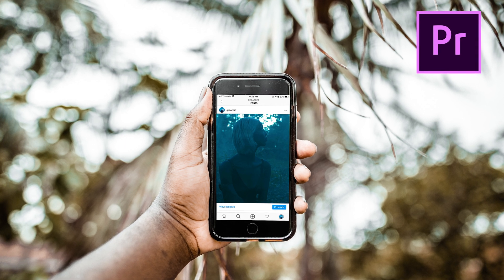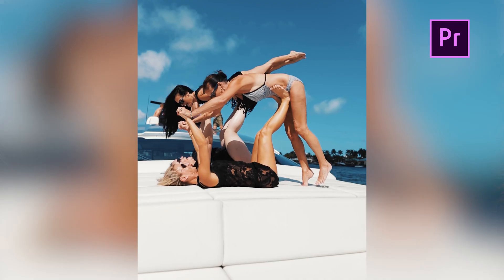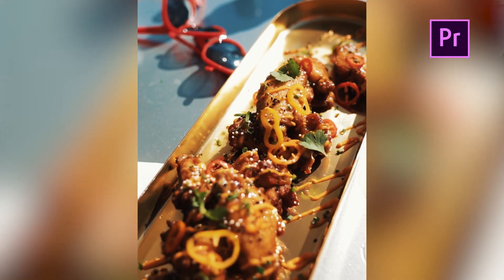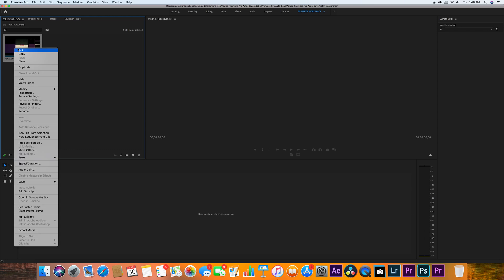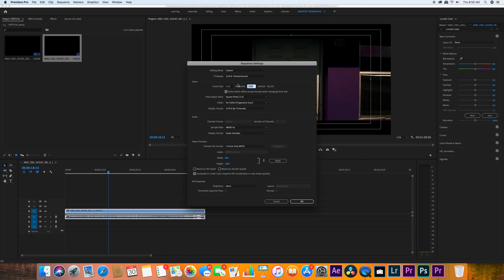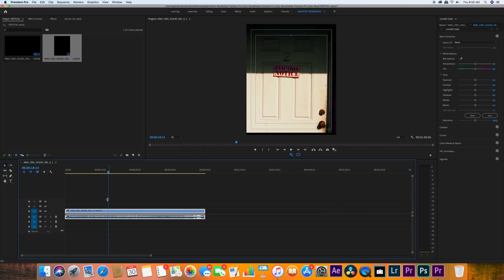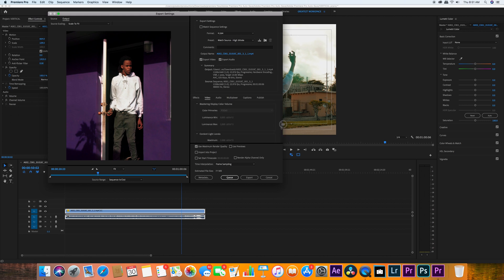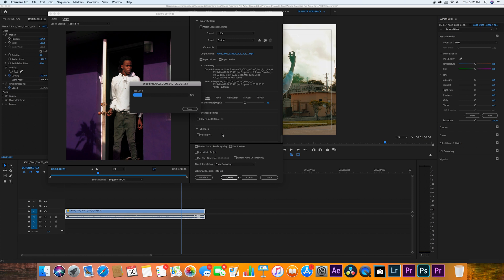How To Create VERTICAL Videos for Instagram In Premiere Pro 2020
Want New Transitions ? Check Out
Greatezt "Stimulus" Pack ! NEW Premiere Pro Transition Pack ! (Drag & Drop)

Follow Greatezt Productions on Instagram